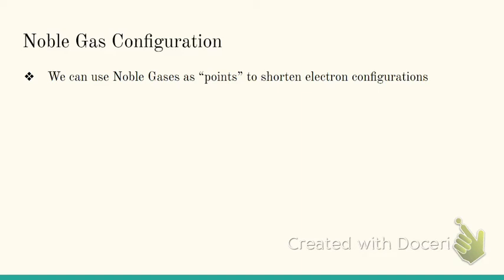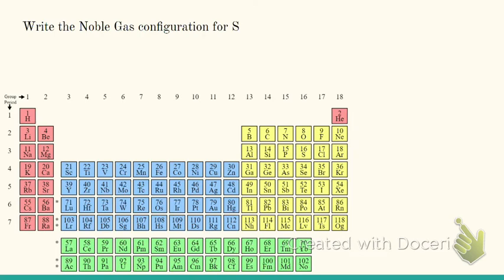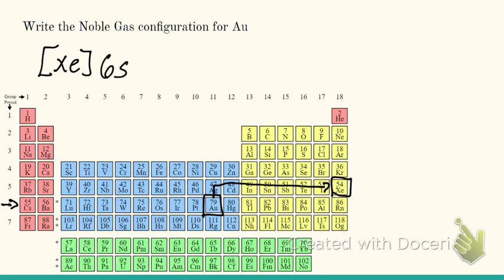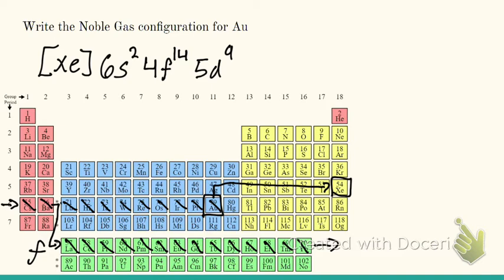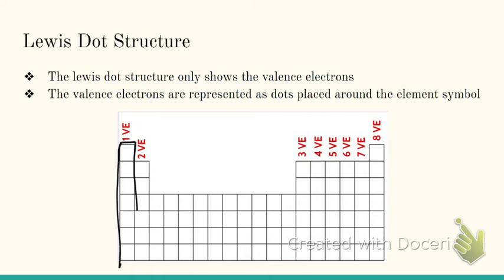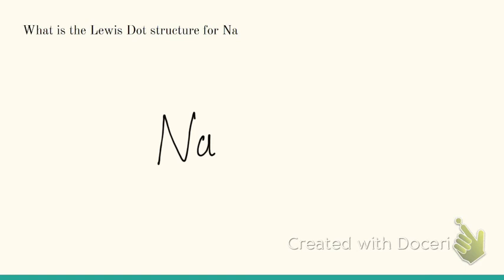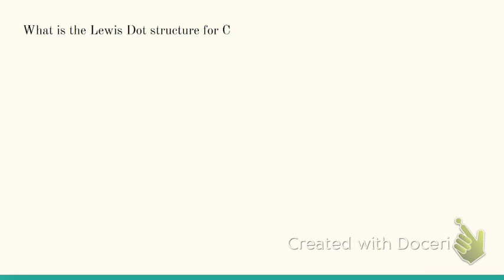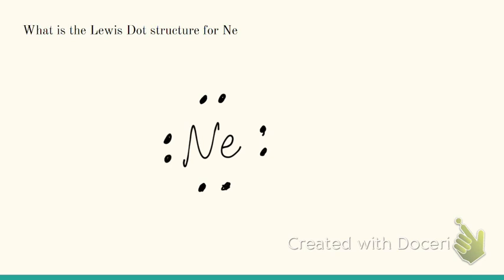Noble Gas configuration and Lewis Dot